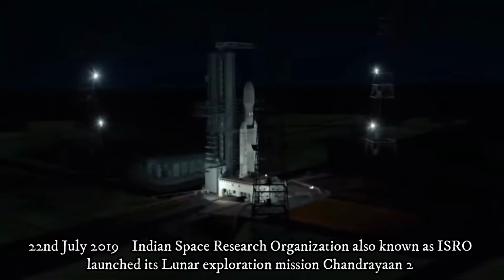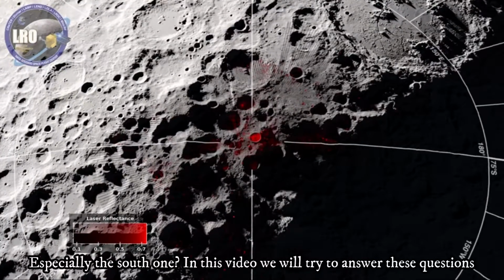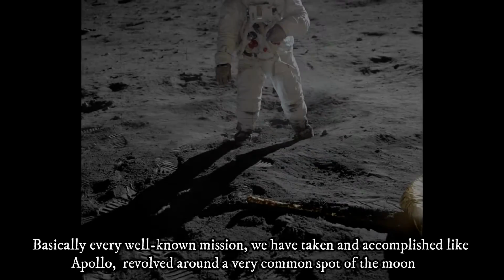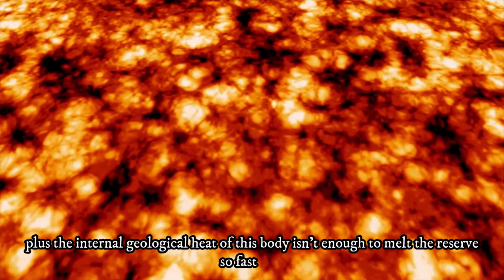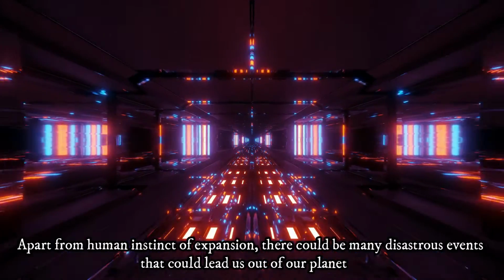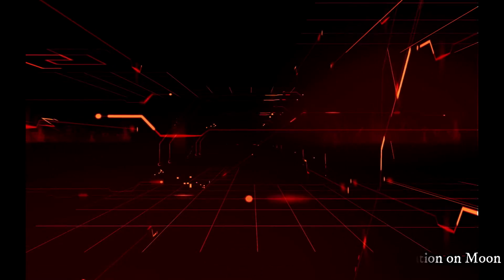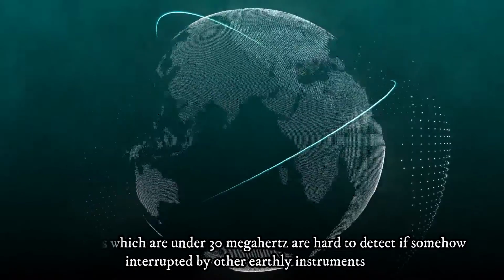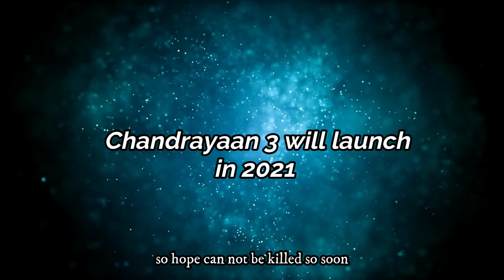Why are we interested in Moon & its south pole | water in moon | Chandrayaan 2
We know no video came for a long time due to some unavoidable circumstances. But here we are with a mindboggling topic. Here we have discussed one of the most important studies in astronomical books, the significance of Moon and its south pole. The south portion of the moon is always hidden from us. We have done research on this matter merely based on raw data produced by our robotic explorers and some speculative theories but there are a lot know when we can establish our physical contact with this place. In this video, we have discussed some of these extraordinary facts that make the south of the moon entirely a new place of discovery. So don’t waste your time and get yourself familiar with this stuff with this video.

ALSO, THIS IS OUR FIRST ATTEMPT TO MAKE A VIDEO IN ENGLISH ESPECIALLY FOR OUR FOREIGN VIEWERS, hope you like it.

Music link:
Ocean by Hazy

Rights of all copyrighted contents go to their owners